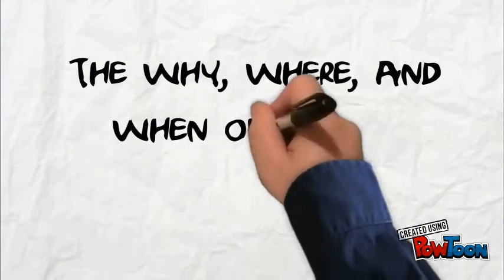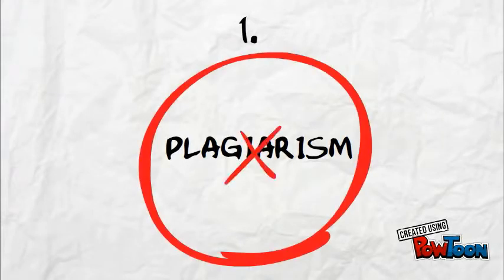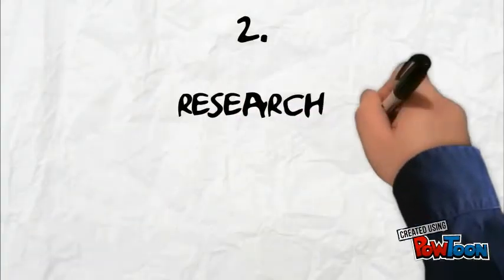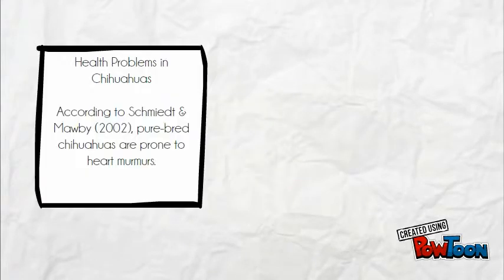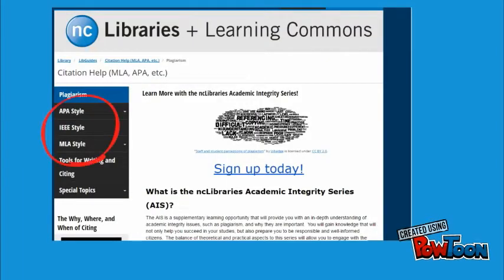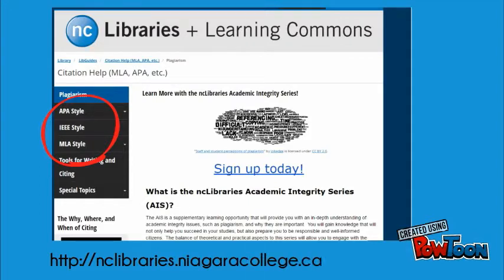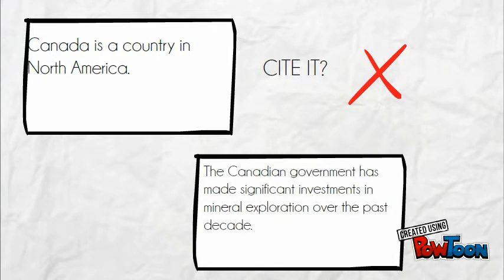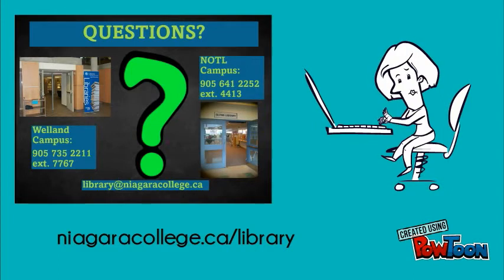The Why, Where, and When of Citing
A introductory tutorial for Niagara College students on the importance of citing.  View a transcript of this video from this